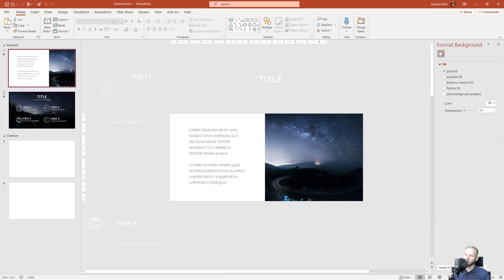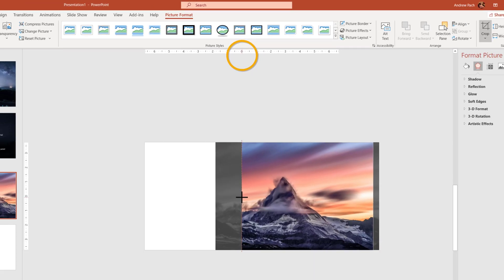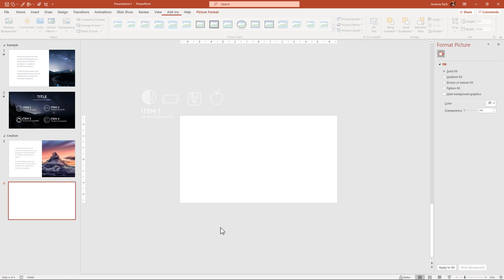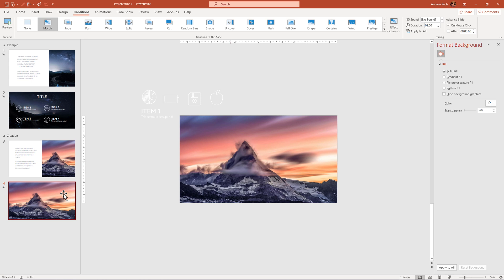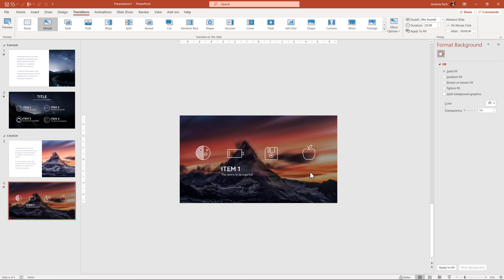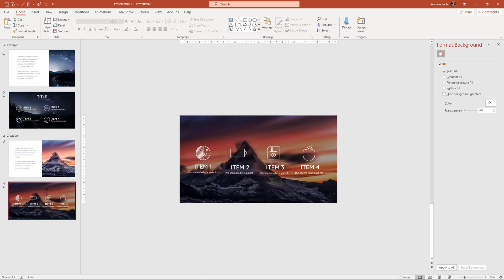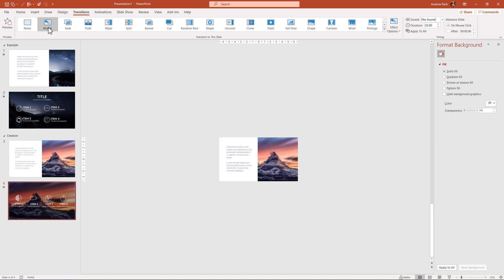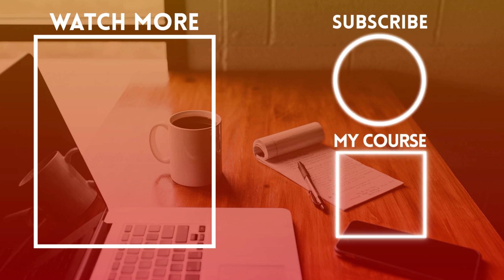PowerPoint Morph - BEST Slide Animation ANYONE CAN DO ✔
📖 DESCRIPTION:
Here I will show you how to make a very interesting slide animation in PowerPoint. This advanced morph animation tutorial will show you how to manipulate pictures in PowerPoint and make icons fly in from different sides and angles to give it a unique look.

⌚ TIMESTAMPS:
0:00 - Showcasing
0:20 - Preparing the Image Slide
3:59 - Creating the Icon Slide
6:36 - Applying the Animation
7:17 - Conclusion